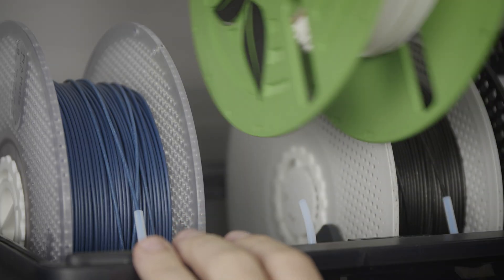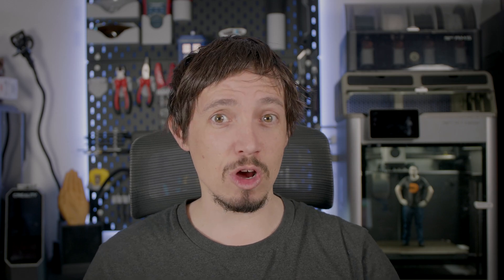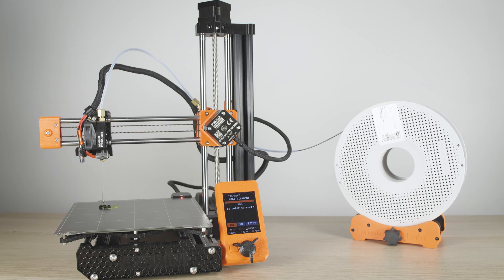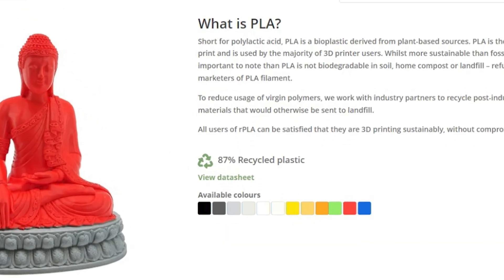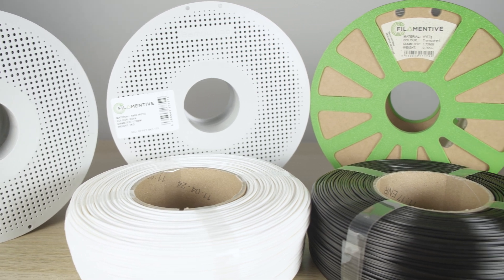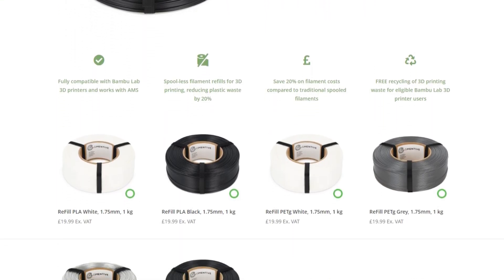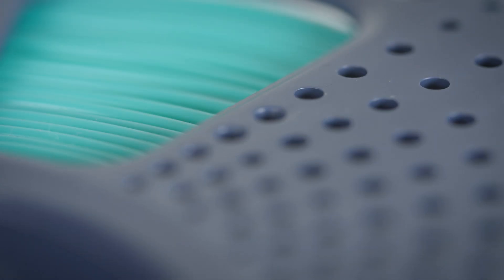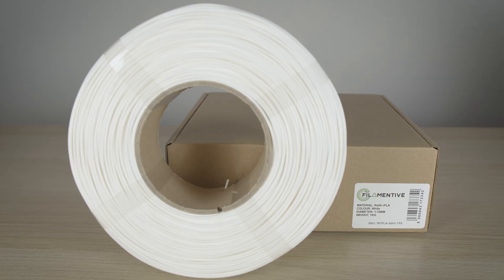Recycled Refills for Bambu Lab Spools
Filament supplier Filamentive has released a range of eco-friendly filament refills that are directly compatible with Bambu Lab spools.

DISCOUNT
using the afiliate code, "3DRevolution"